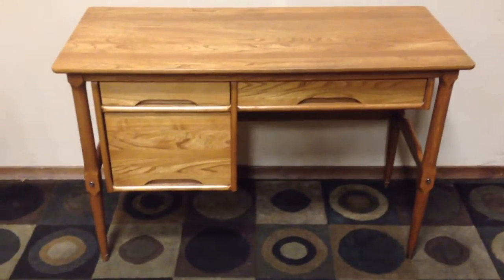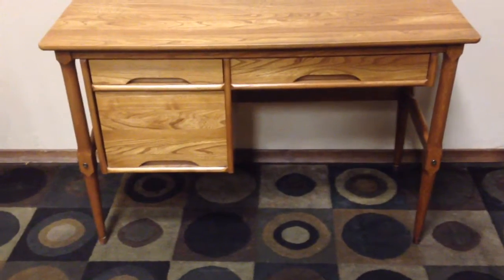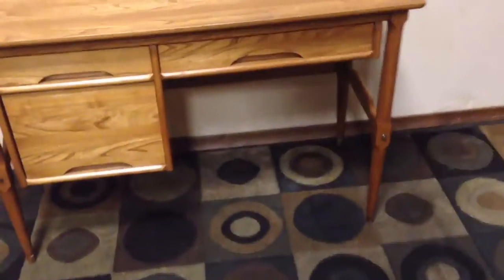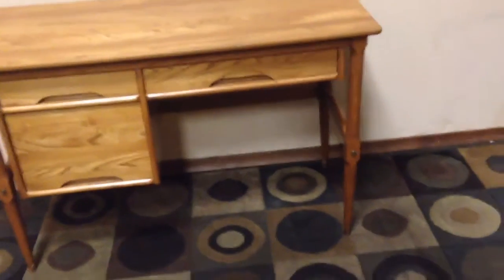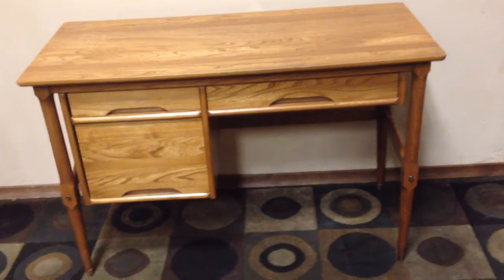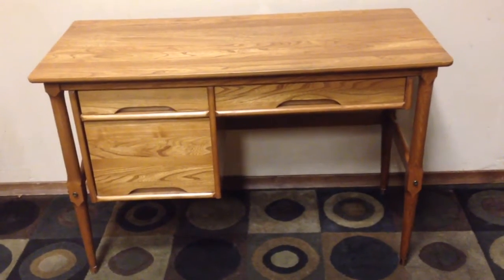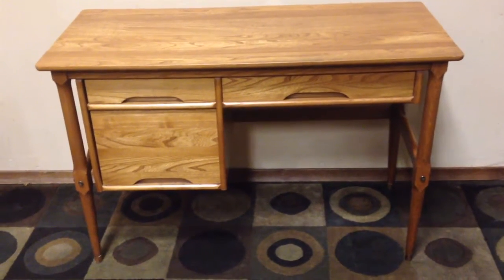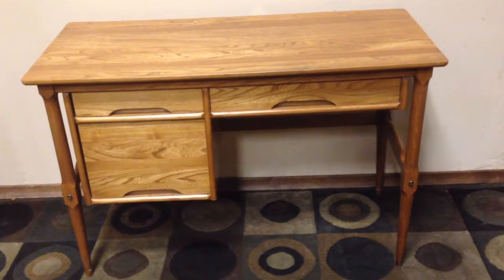Elm Mid Century Desk